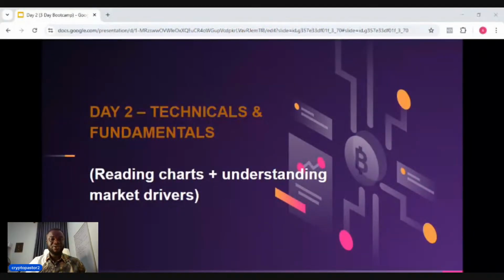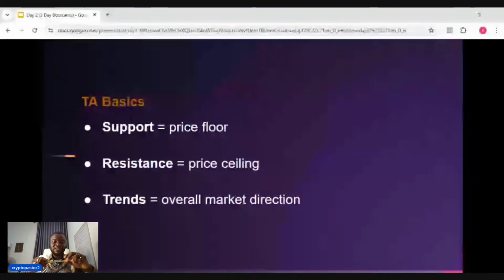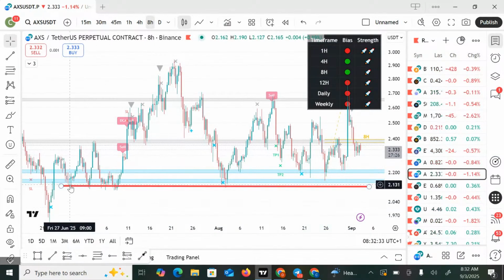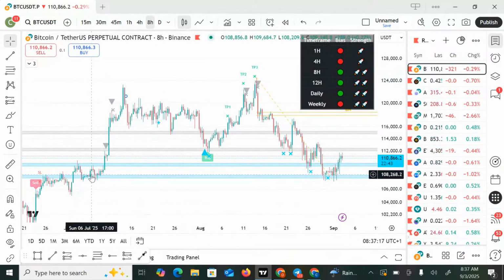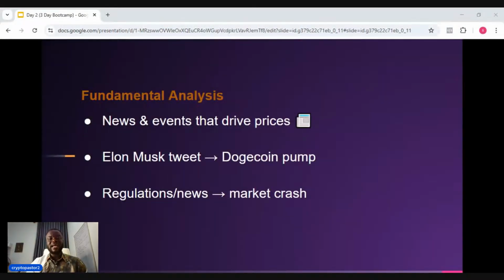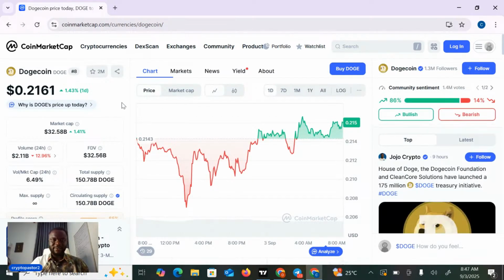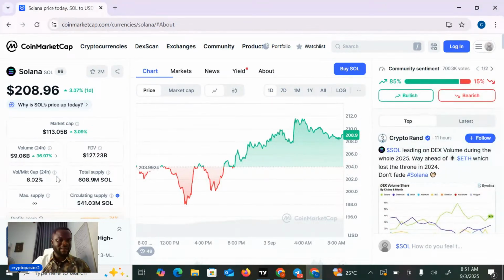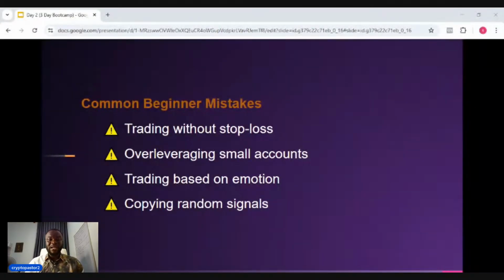crypto income trading challenge day 2